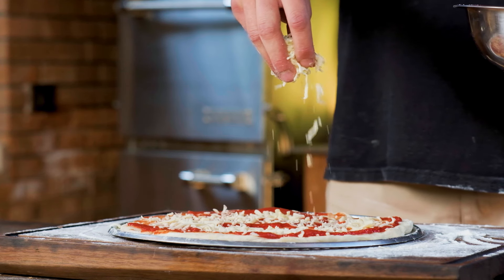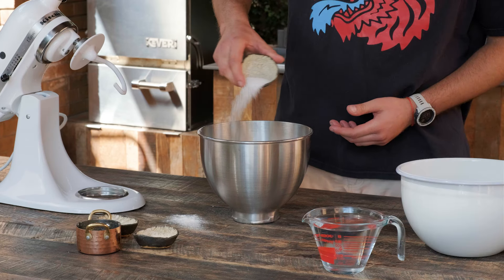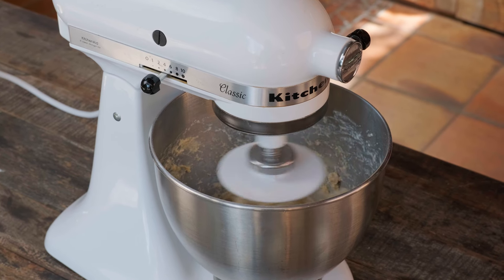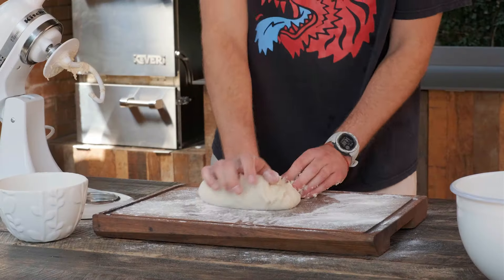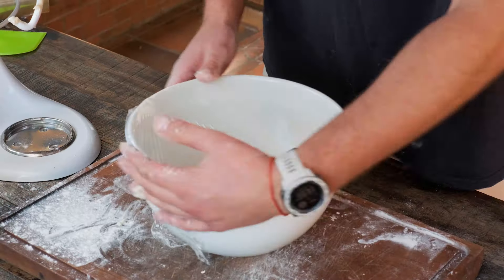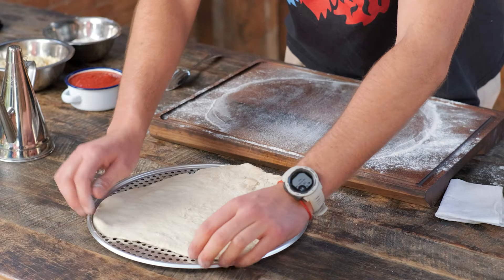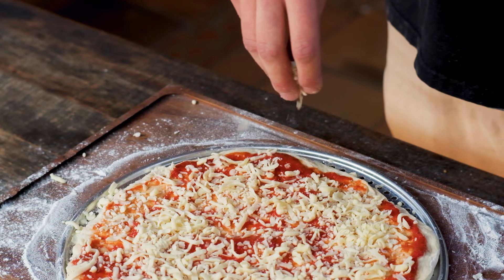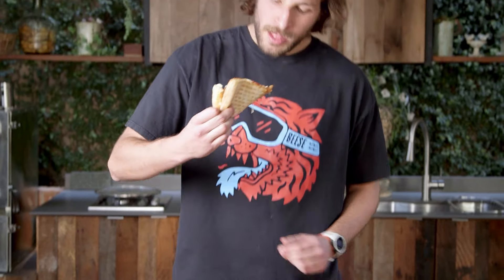Authentic New York- Style Pizza recipe: Make perfect thin crust at home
Enjoy the perfect game night treat with New York style pizza! With a thin and foldable crust, rich tomato sauce, and gooey mozzarella cheese, it’s a classic favorite and now with this recipe, you will be ready to make it at home with your Multipurpose Charcoal Oven, Keveri H1. Customize it with your choice of fresh toppings for a personal touch. Ideal for football season, this pizza is a hit among friends so try it and make your gatherings unforgettable with a delicious slice everyone will love🔥

Active Fire Time: 6 minutes Total Time: 24 hours

Grill Mode: Low & Slow (260°F)
🔥INGREDIENTS
- 640 g Bread flour
- 15 g Sugar
- 10 g salt
- 10 g Instant yeast
- 415 g lukewarm water
- 45 ml olive oil
- 250 ml Tomato sauce
- 500 g grated mozzarella cheese
🔥PRODUCTS: Extreme Heat Gloves, Charcoal, Lump Charcoal, Pizza Pans Set Keveri
🔥 MASTERCLASS FAST GRILL

🔥 ¿WHERE TO BUY A KEVERI H1?